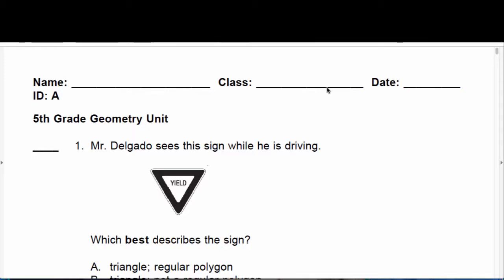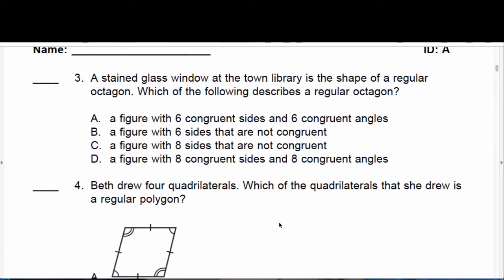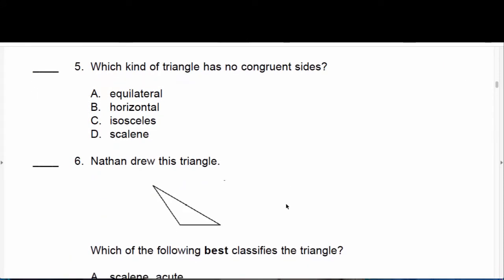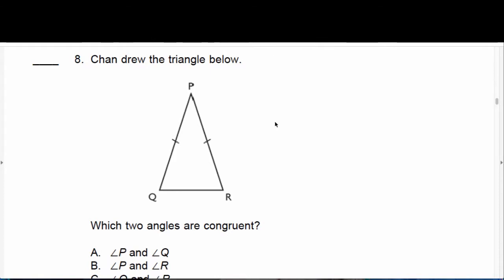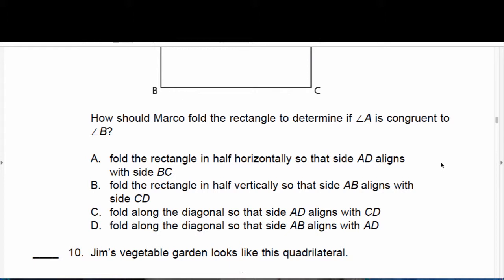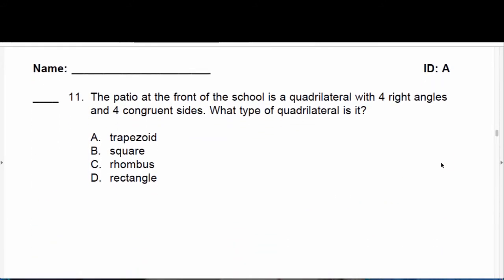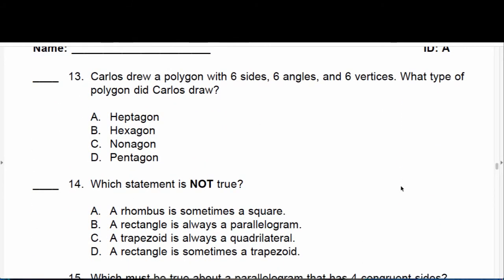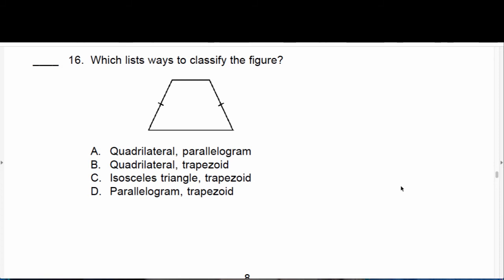Geometry Unit Assessment